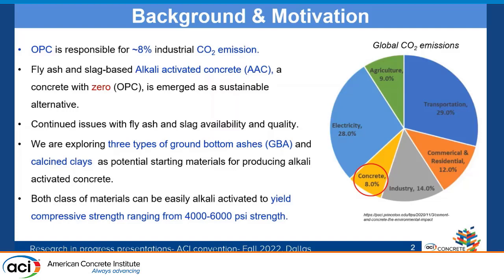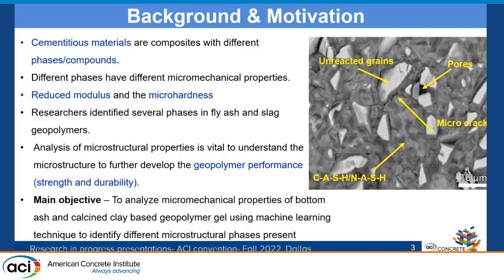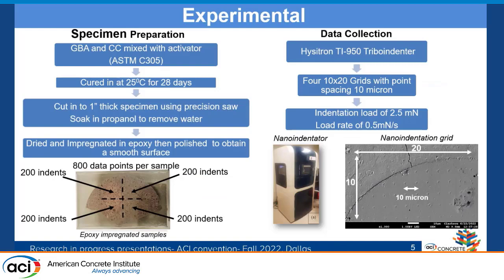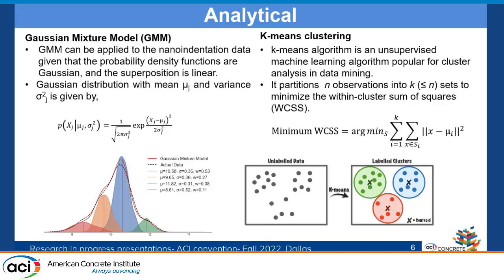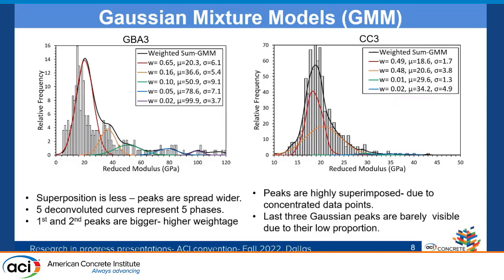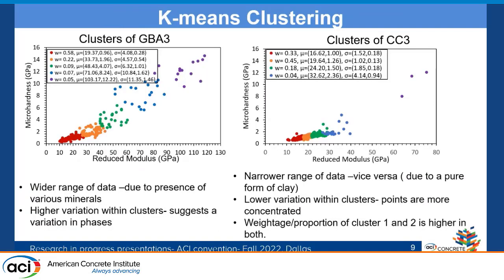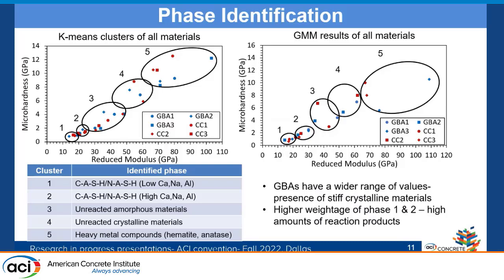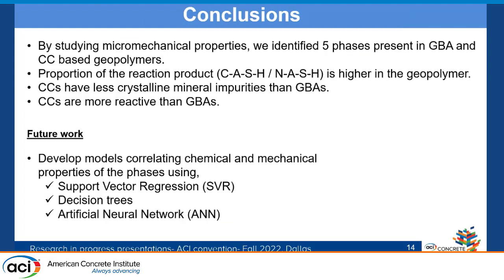Analysis of Micro Mechanical Properties of Geopolymer Gel Using Machine Learning Technique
Presented By: Roshan Arachchige, Clarkson University

Description: Machine learning is a widely used statistical tool that is now common in most fields. Trained machine learning models can easily replace sophisticated and expensive methods used for material characterization. Here, we utilize the latest development in machine learning to predict micromechanical properties such as hardness and modulus of elasticity of Geopolymer paste (GP) from statistical nanoindentation results along with energy dispersive X-ray spectroscopy (EDS) mapping. We analyzed nanoindentation data using K-means clustering and the Gaussian mixture model to cluster and indentify the phases present in the alkali-activated pastes. Furthermore, EDS mapping was done on the samples where nanoindentation was performed. The EDS maps are later converted to RGB photographs where the color intensities represent the major elemental intensities (Si, Al, Na). Nanomechanical data and the color intensities from EDS maps are trained using Multiple Linear regression (MLR), Support Vector Regression (SVR) and Gaussian Process Regression (GPR) to build up models to predict the nanomechanical properties for given elemental compositions. The GPs are produced using calcined clays, ground bottom ashes, volcanic ashes, and fluidized bed combustion ashes as pre-cursors and sodium silicate solution as the activator. The statistical nanoindentation and the EDS maps were collected from 28-days old ambient cured paste samples. The predictive capabilities and advantages of the method will be assessed by direct comparison with experimental results for different geopolymer gels.